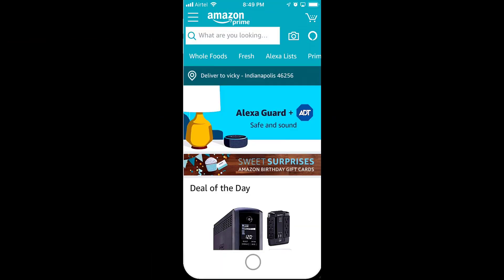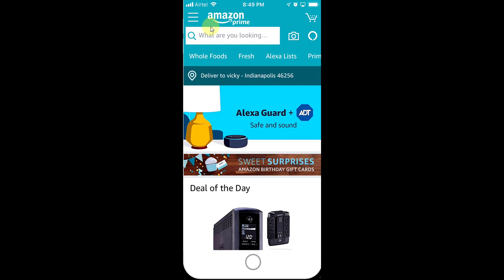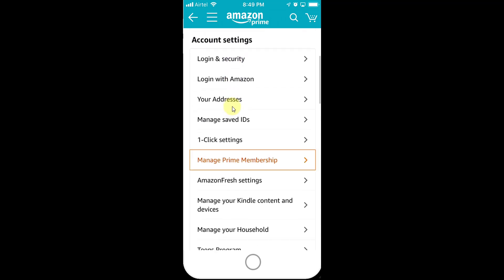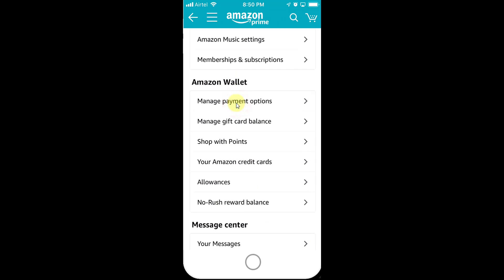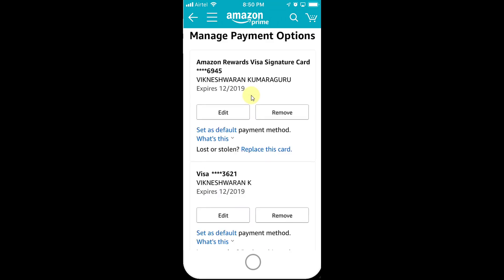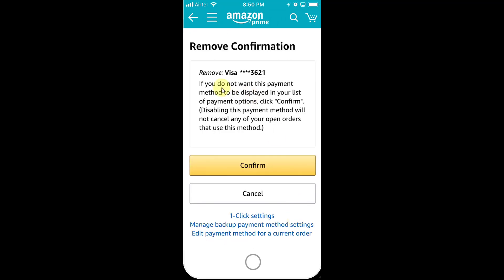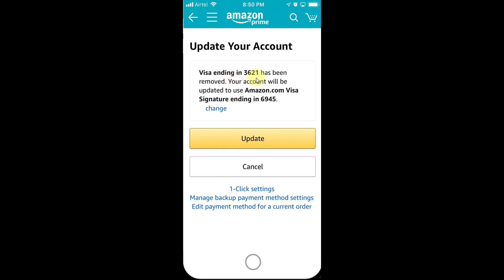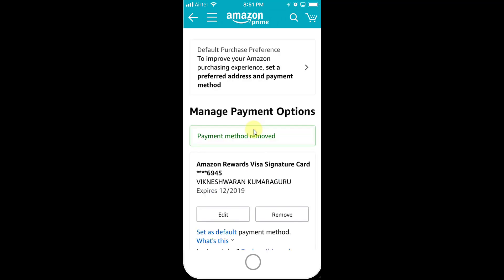How to REMOVE / DELETE your CREDIT CARD or DEBIT CARD details from Amazon iPHONE / iPAD app?